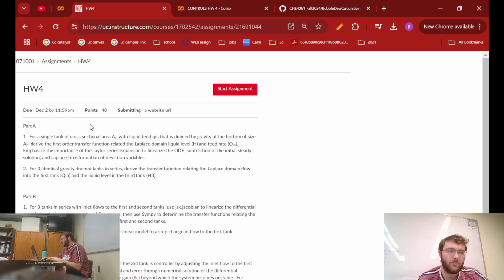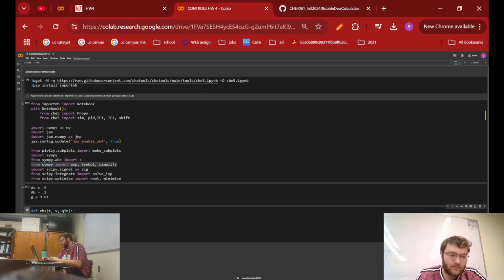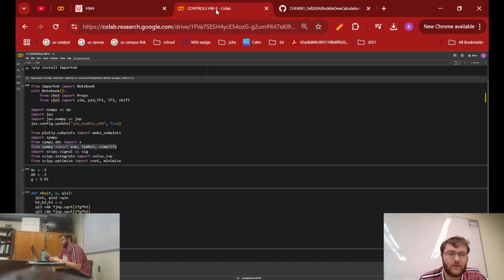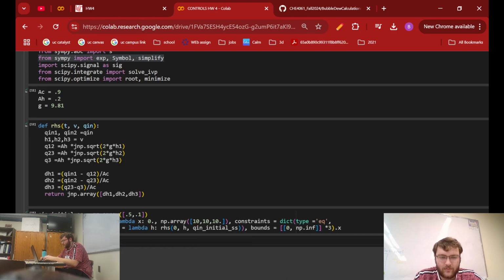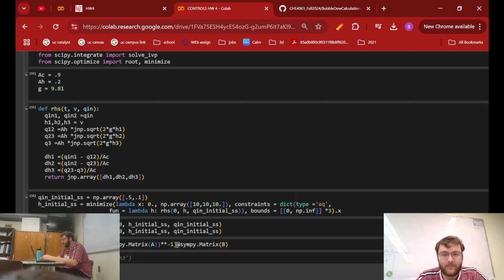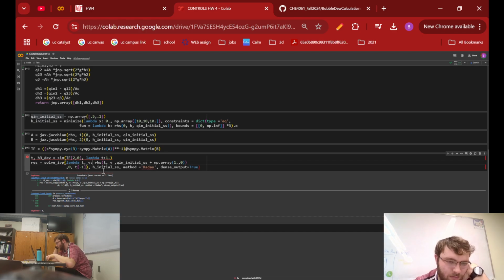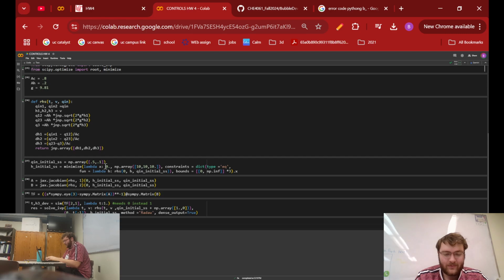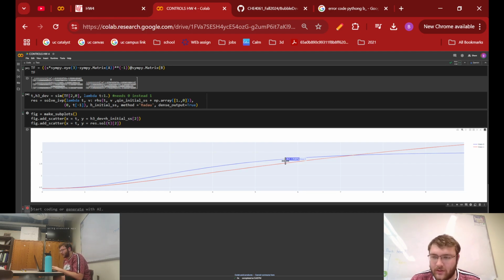CONTROL HW4 PART B